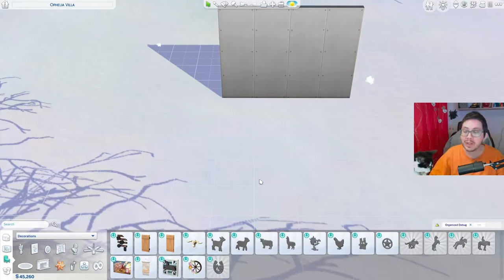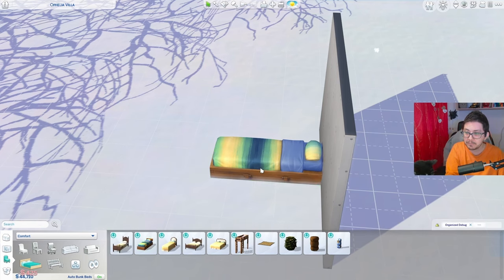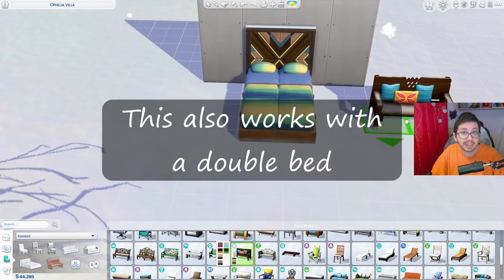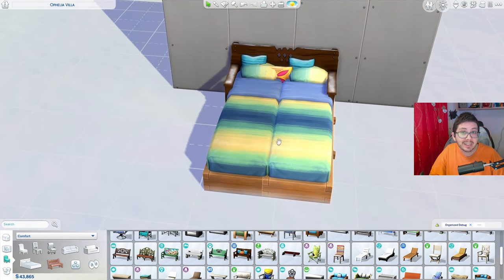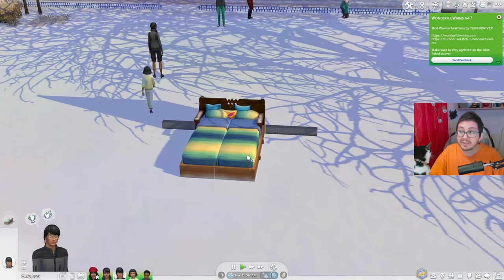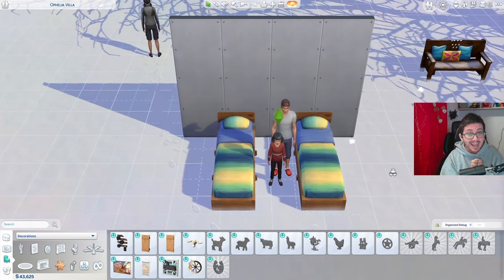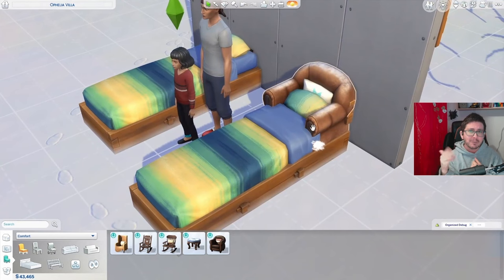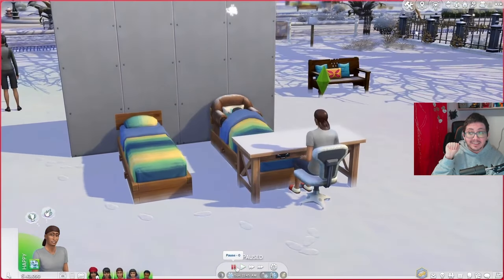Transform Your Sim's Bedroom with this Gorgeous Wall Décor Hack! (no CC)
Want to create colourful custom-made beds in The Sims 4 without CC? It's easier than you think, and I'm going to show you how in this video tutorial.

I'll share four different build hacks that you can use to create unique and stylish beds for your Sims. From geometric headboards to plushy pillows, there's something for everyone.

And the best part is, all of these build hacks are easy to follow and don't require any mods or custom content. So whether you're a seasoned Sims builder or a beginner, you can follow along and create your own custom-made beds in no time.
00:00 Introduction
00:18 Headboard Hack 1
01:13 More Pillows on Bed Hack 1
02:34 Headboard Hack 2
03:49 More Pillows on Bed Hack 2
04:23 Desk on Foot of Bed Hack